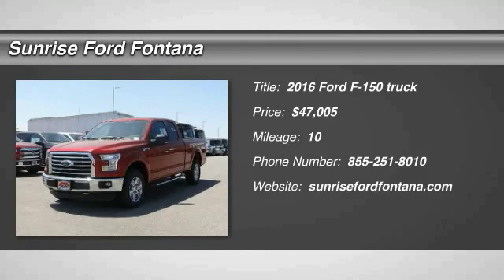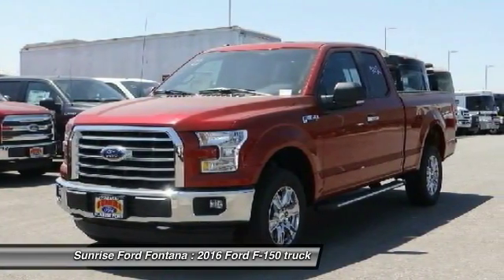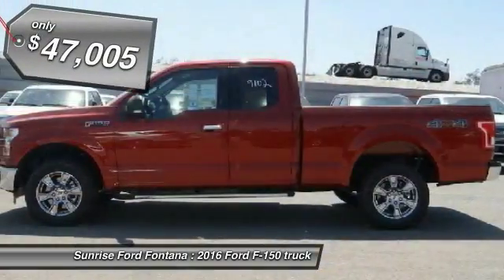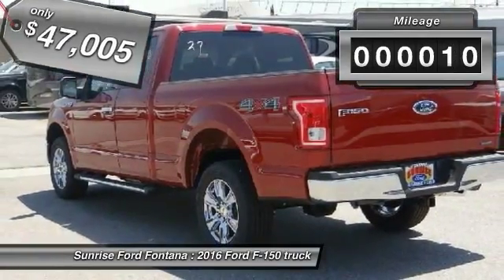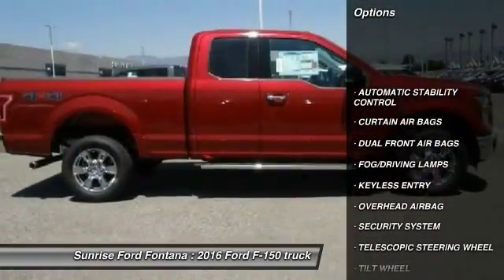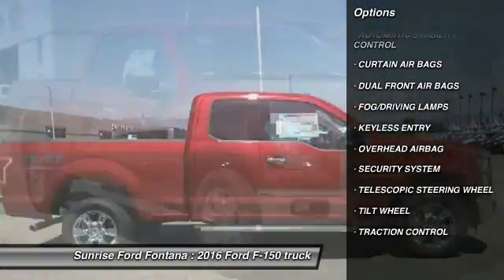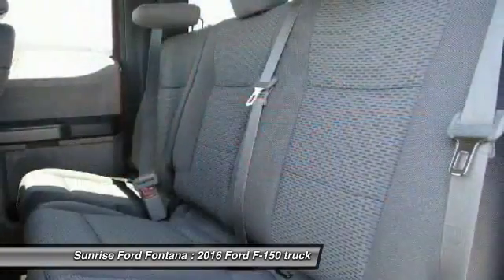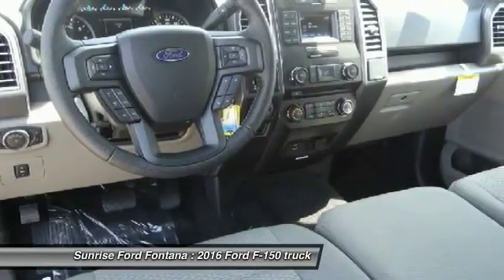2016 Ford F-150 Fontana, Chino, Norco, Moreno Valley, San Bernardino, CA FG5556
16005 VALLEY BLVD.

SUNRISE FORD FONTANA: PROUDLY SERVING FONTANA, CHINO, NORCO, MORENO VALLEY, SAN BERNARDINO, AND SURROUNDING SOUTHERN CALIFORNIA LOCATIONS. THIS RUBY RED 2016 Ford F-150 IS EQUIPPED WITH A ENGINE: 5.0L V8 FFV , AUTOMATIC TRANSMISSION, AND RECEIVES AN ESTIMATED 17 City/23 Hwy MPG. FONTANA, CA 92335. FONTANA, CA  CHINO, CA  NORCO, CA  MORENO VALLEY, CA  SAN BERNARDINO, CA 2016 Ford F-150 PK Stock #: FG5556 | VIN: 1FTFX1EF7GKF52795 | 2016 Ford F-150 PK Sunrise Ford Fontana